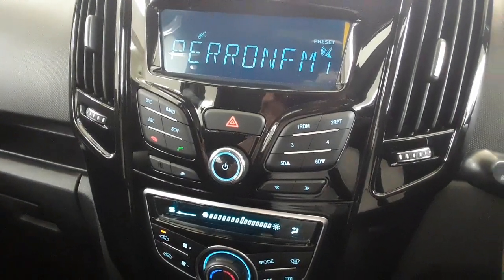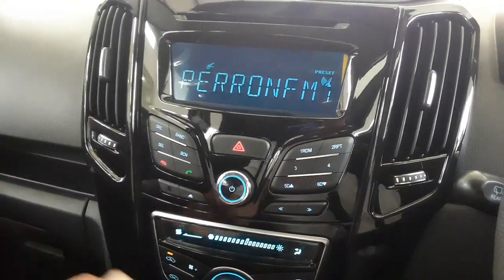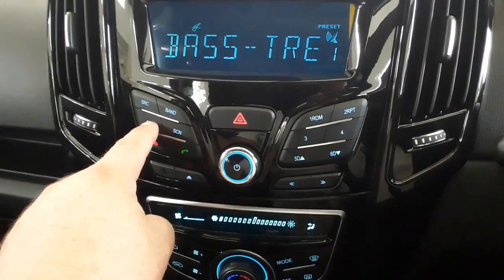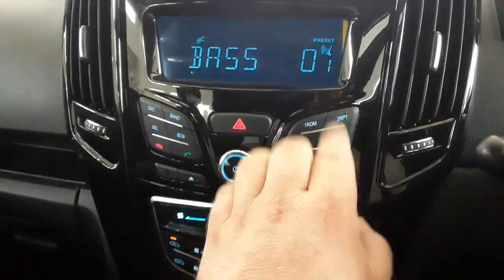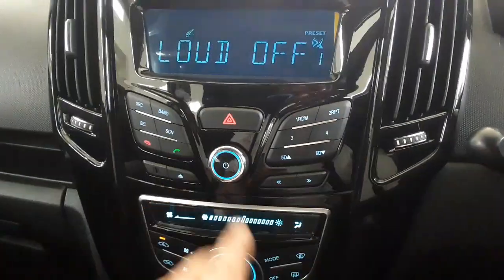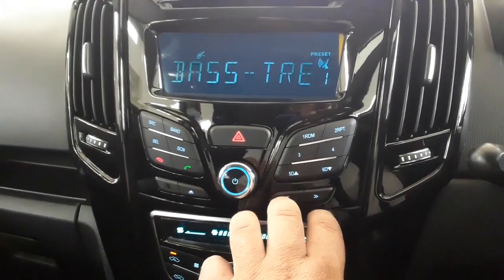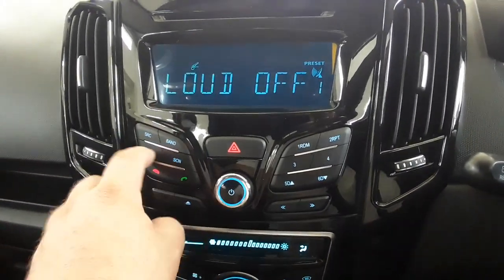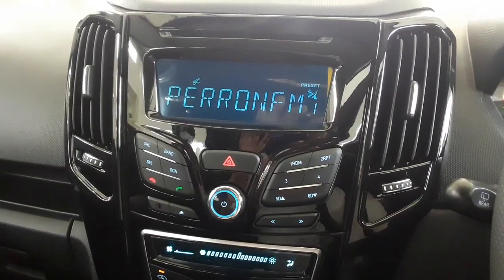HAVAL H1 - How to change the sound equaliser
learn how to change the bass, treble etc. on a Haval H1 in a few easy steps.